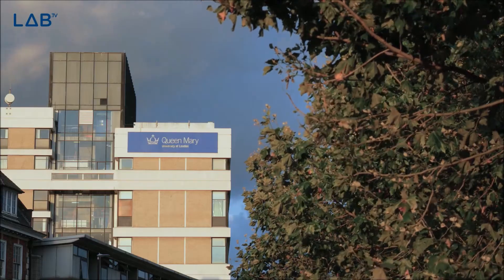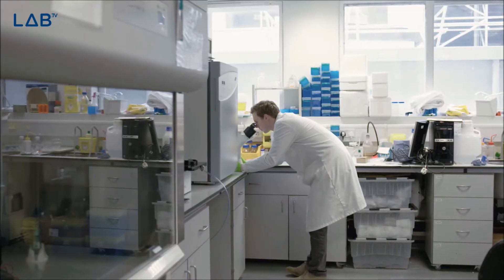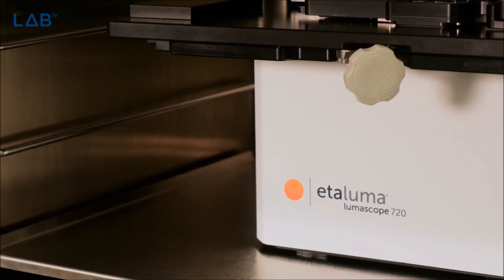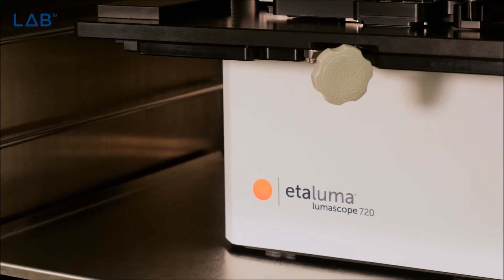Interview with Dr. Stephen Thorpe on Etaluma Microscopes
Dr. Thorpe describes his mechano biology research and the use of the LS620 and LS720 microscopes from Etaluma.